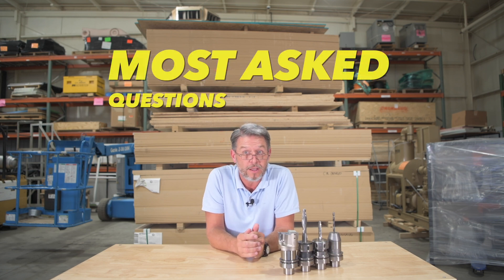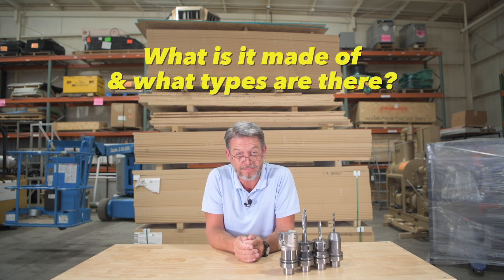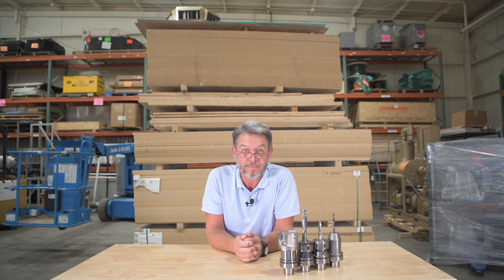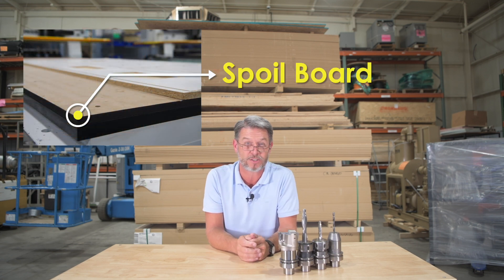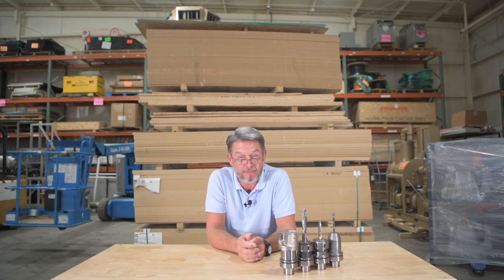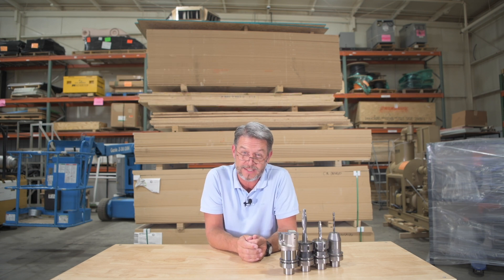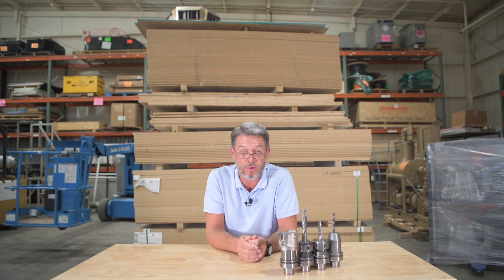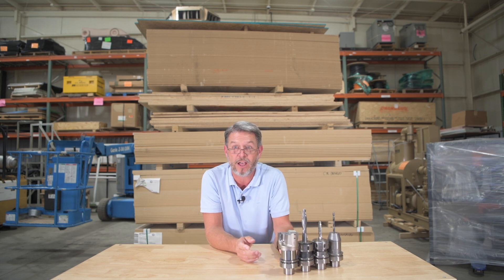Chips & Tips Episode 5: What is a CNC Router Spoilboard? Where to buy them?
In this video, Chuck answers the most commonly asked questions about spoilboards, including where to purchase them. Enjoy!